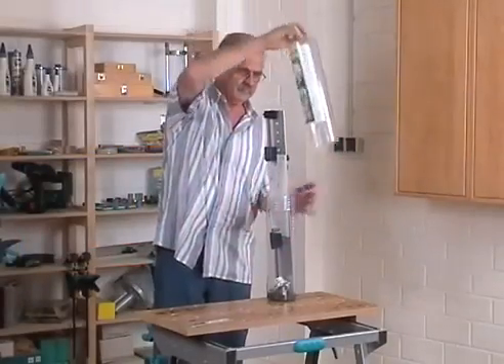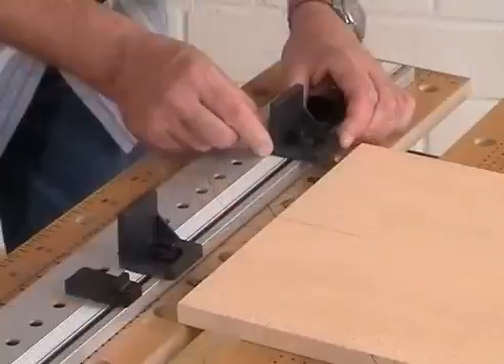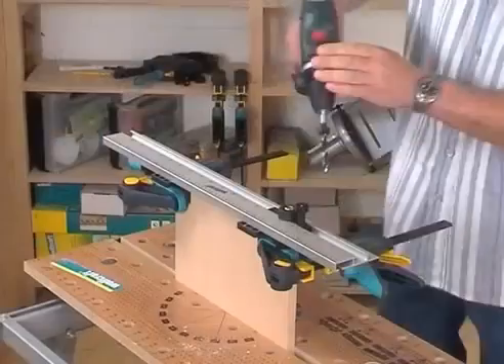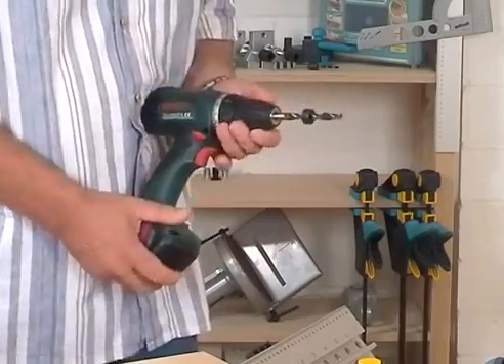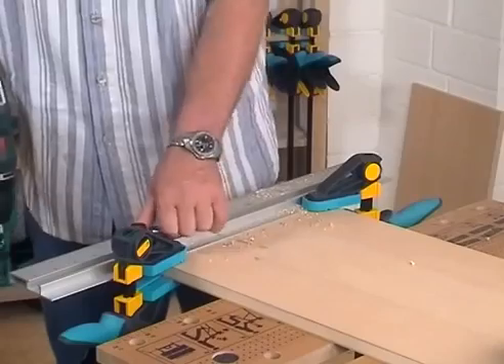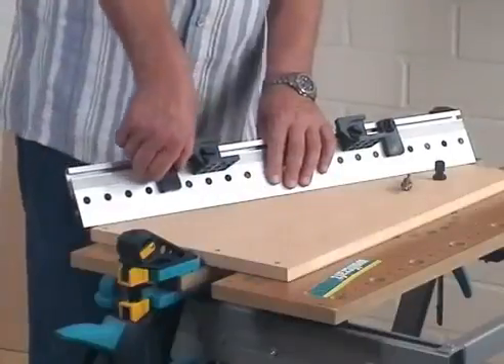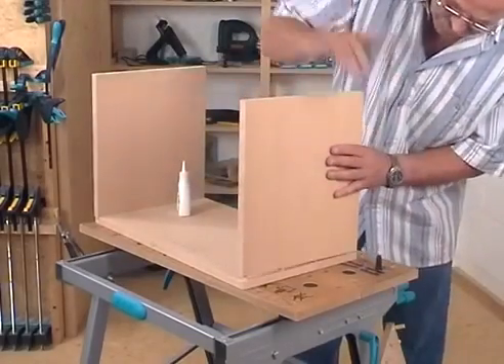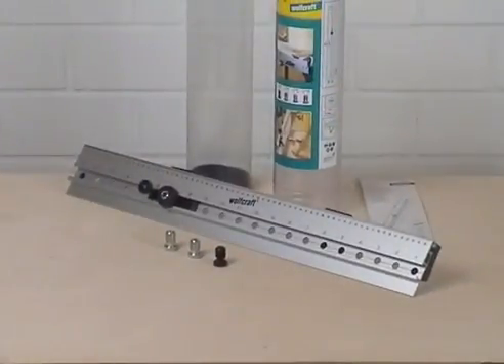Αλουμινένιος Οδηγός Καβίλιων - Τρυπήματος 4650000 Wolfcraft